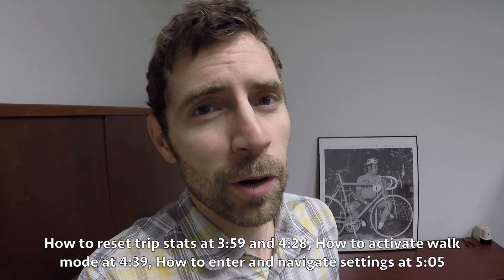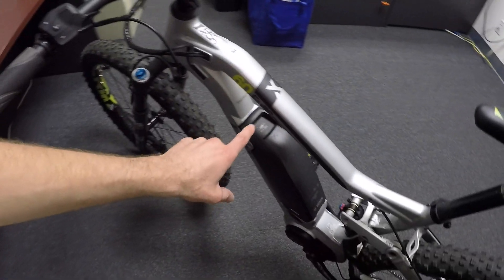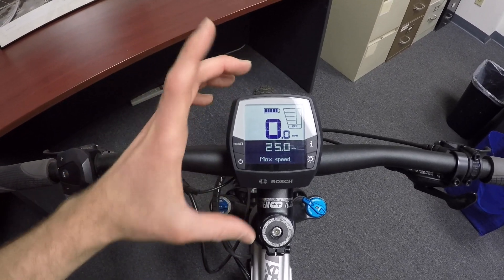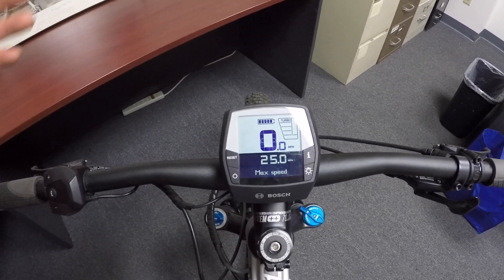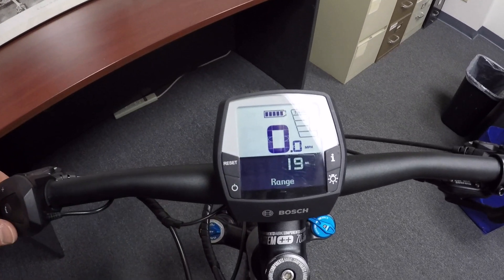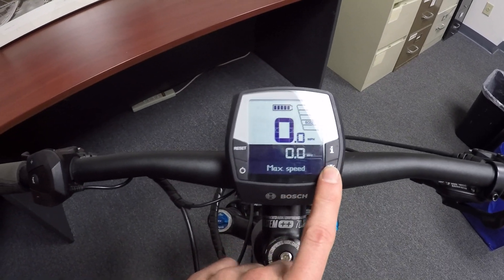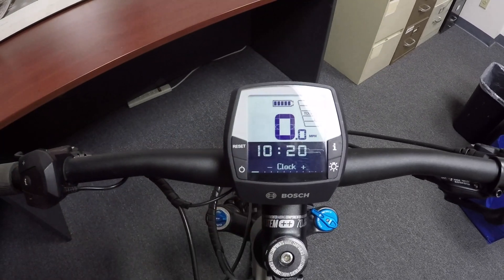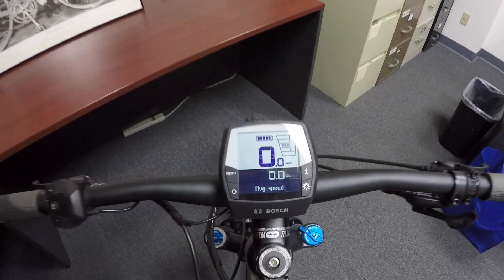Bosch Intuvia Electric Bike Display Settings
While visiting the Accell Group in Southern California, I was able to spend some time digging into the Bosch Intuvia LCD display control pad on a Haibike and wanted to share some of the deeper settings. In this video, I show how to change units from miles to kilometers, how to clear trip distance, average speed, and max speed, how to activate lights, and how to enable walk mode. This display is a lot deeper than the Bosch Purion. It is removable and does swivel (to reduce glare), and it even has an active Micro USB port for charging accessories (5 volt, 500 milliamp output). The remote button pad is extremely easy to reach and very responsive to presses. the plus and minus deliver tactile clicks and the i button is rubberized so you can feel your way around without even having to look down. This is my personal favorite electric bike display, and it shares many similarities with the Bosch Nyon color LCD (which is only available in Europe right now). Both displays use a similar button pad and are compatible with the COBI interface, which was recently acquired by Bosch.

One note about the Bosch Intuvia LCD computer unit, there is a coin cell lithium-ion battery inside (CR2016) that will eventually expire. You need to remove the display and unscrew it in order to replace this battery. It happened to my Uncle, who thought that the display had broken... Nope, just an expired battery. Note also that the Intuvia can be more permanently fixed to the mount interface by a set screw underneath. If it feels like your Intuvia is not coming off easily, consider looking for this set screw by completely removing the mount from the handlebar.

I do wish that the display had a battery percentage readout or finer increments on the battery infographic (it just shows 5 bars, which is 20% steps), but at least there's a dynamic range menu that updates based on your level of assist and last mile of riding. Depending on the motor in use, you may have eMTB mode (which replaces Sport mode) for dynamic power output based more on torque... it offers 120% to 300% assist and requires less hand/button input while riding. I appreciate that many ebike shops are able to wire-in lights to run off of the Bosch battery system, it seems that they connect at the motor controller and use 6 volts DC.

Quick tips:
- The buttons on the control pad include Walk (top edge), +, i (information), and -
- The buttons on the display panel include reset, i (information), power, and light
- To change units from miles to kilometers, hold reset and i on the display panel to enter the settings menu
- To reset trip distance, average speed, or max speed, navigate to the menu by pressing i and then hold the reset button for a few seconds
- To activate lights (if they are wired in), hold the light button for a few seconds
- To navigate through the trip stat menus, press the i button, this includes: Trip Distance, Odometer, Clock, Max Speed, Average Speed, Trip Time, Range
- To activate walk mode, you must be in one of the four levels of assist, then, press the walk mode button on the control pad and then hold +, not all ebikes have walk mode enabled, Trek is one brand that seems to disable it on all of their bikes
- The display is always backlit, you can raise and lower the brightness in the settings menu (hold reset and i to enter the settings menu) but you cannot completely turn off backlighting

Navigation aids:
- Micro USB port at 1:10
- How to enter the settings / configuration menu at 5:05
- How to change units (miles to kilometers) at 5:05
- How to activate lights at 4:07
- How to activate walk mode at 4:39
- How to reset trip distance, average speed, and max speed at 3:59 and 4:28
- How to change menu readouts at 3:16

To compliment this video, I have also created a post in the EBR forums with written instructions and pictures which you can

The official Bosch website lists all of their display panel specifications EBR was paid to perform this review Sponsored We try to be honest, thorough, and fun! Comparison tools, shop directory, and forums at: ElectricBikeReview.com